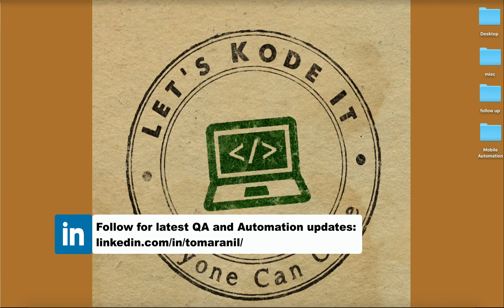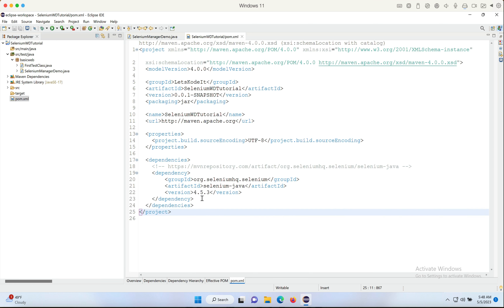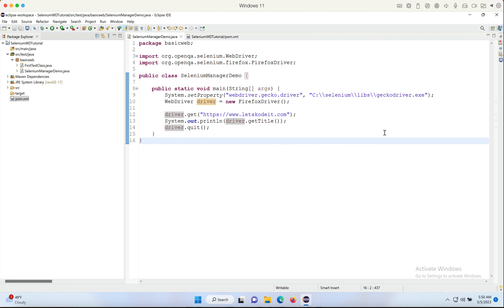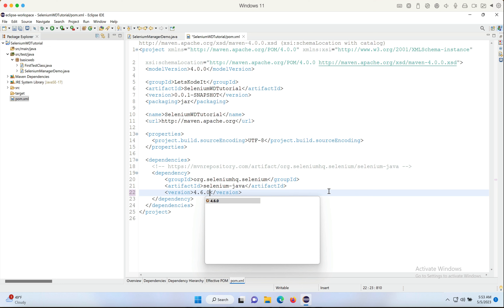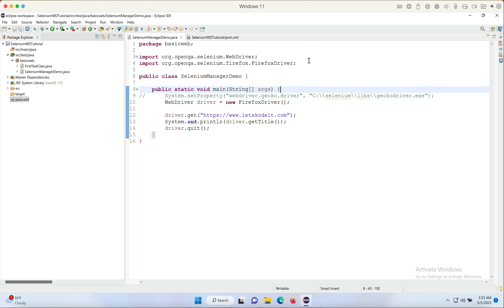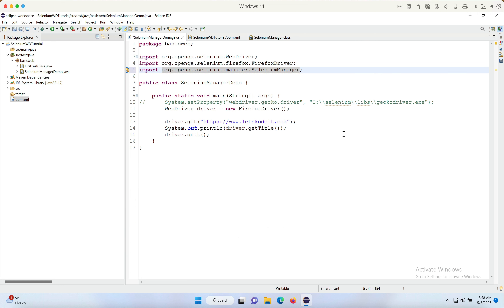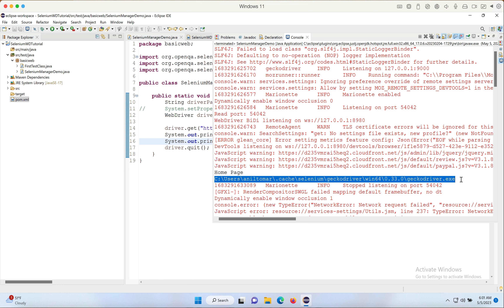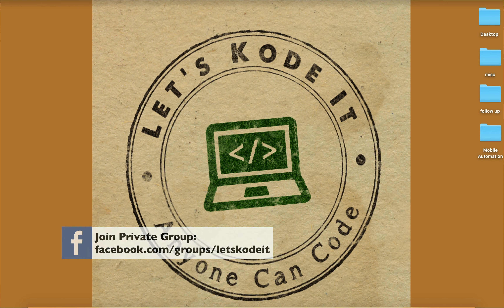New Selenium Manager | No WebDriverManager | No System.setProperty() | No System Path Needed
We will lean how to use Selenium Manager.
With this release, there is no need to use system.setProperty() to setup driver executable file, no WebDriverManager is needed and no need to setup driver executable files in the windows system environment variable path.

java.lang.IllegalStateException: The path to the driver executable must be set by the webdriver.chrome.driver system property;

Complete Test Automation Bundle ($29.99 Only):
Includes 9 Courses, future new test and automation courses will be added to this bundle

Industry Standard Advanced Automation Framework ($8.99 Only)